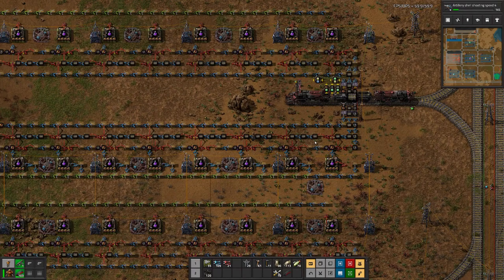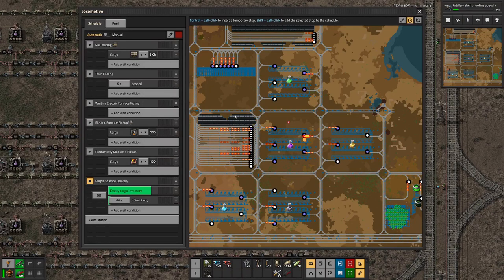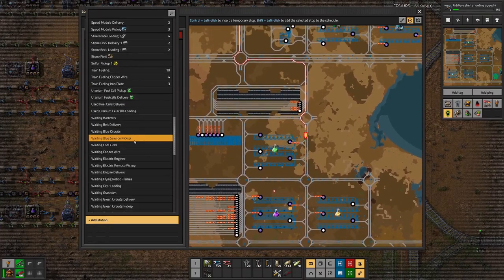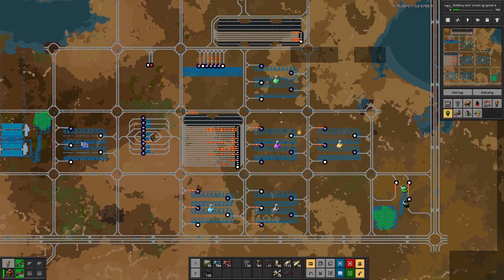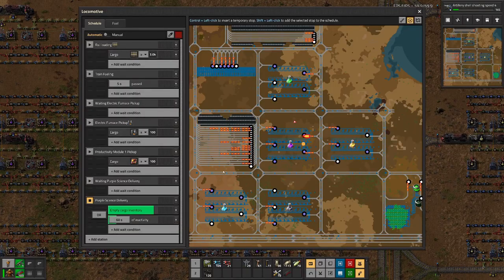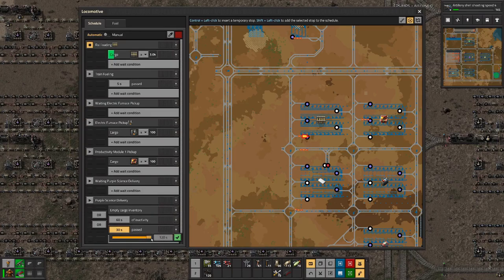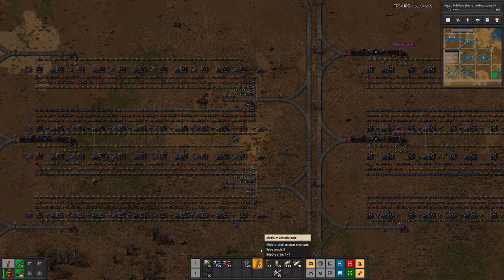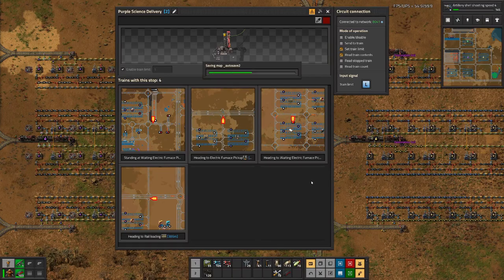Beltless Factorio | More Materials for Purple Science - E85